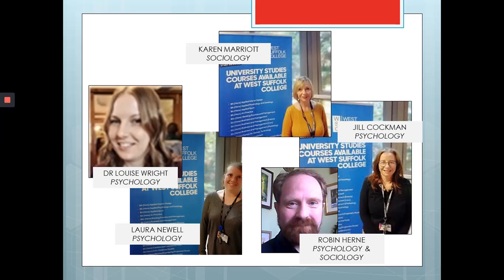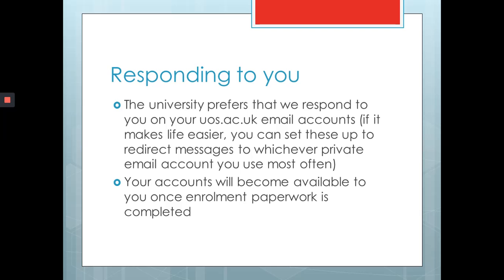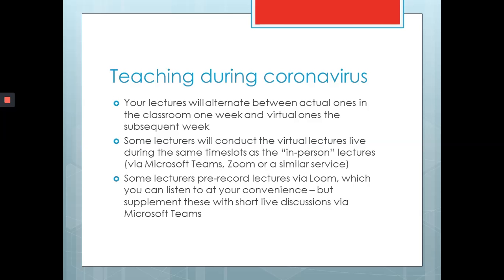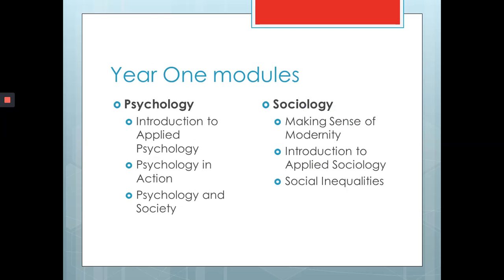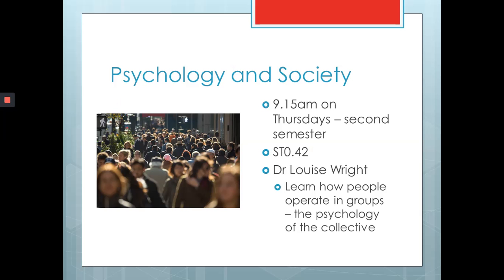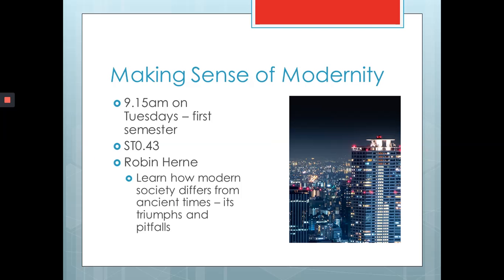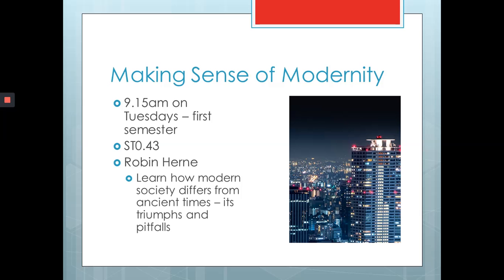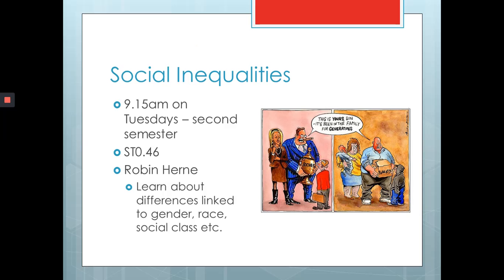Induction Psy Soc